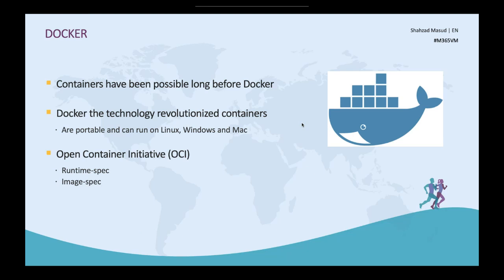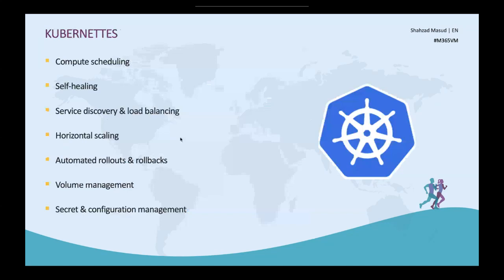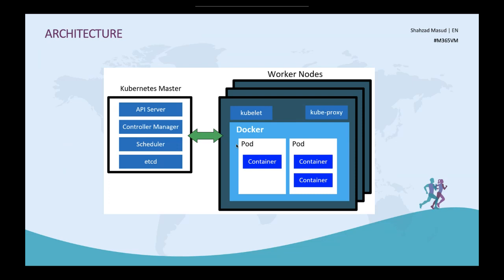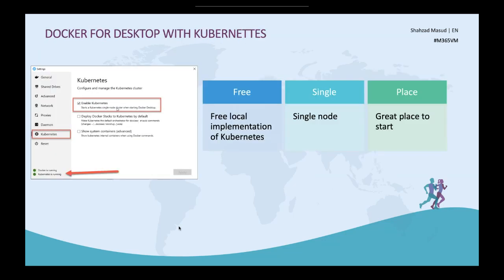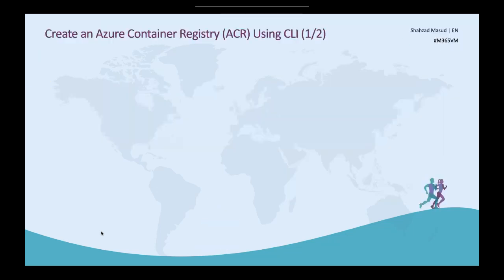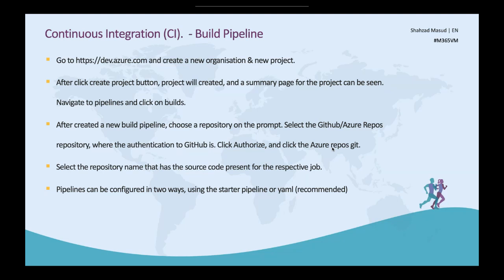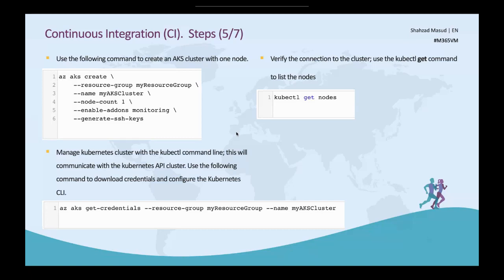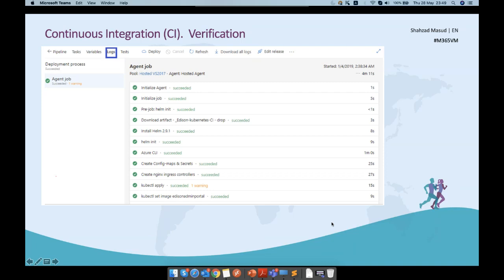Continuous deployment in azure using Kubernettes with zero down time Shahzad Masud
Session will discuss about production deployment in Azure using Kubernettes deployment strategies with Zero Down Time